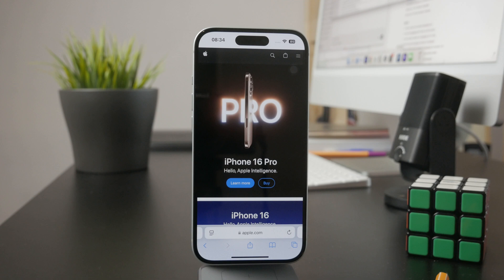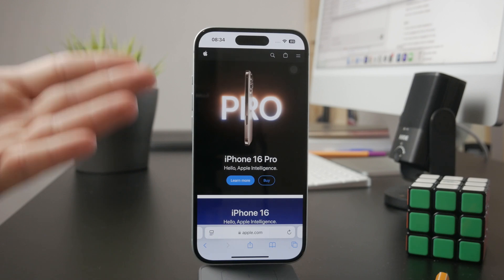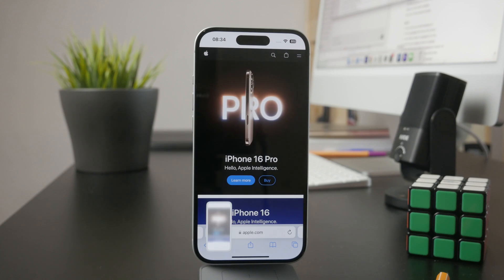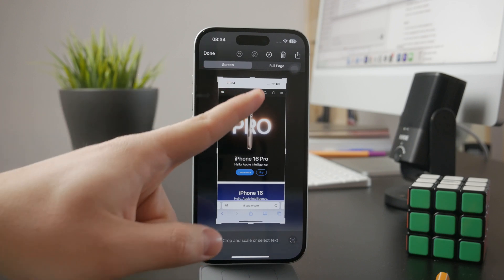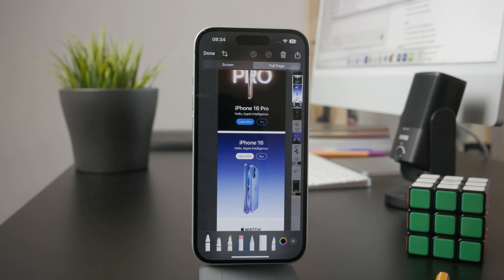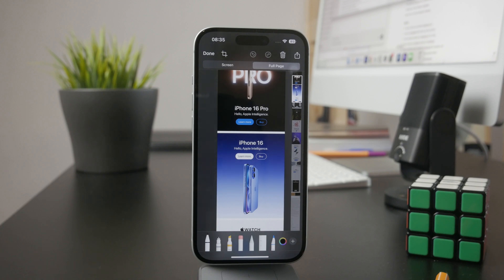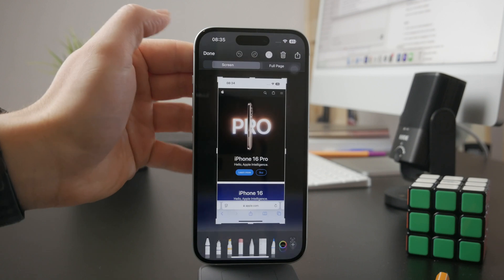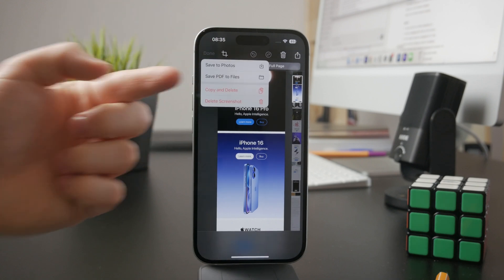How to Capture Full Page Screenshot on iPhone (tutorial)